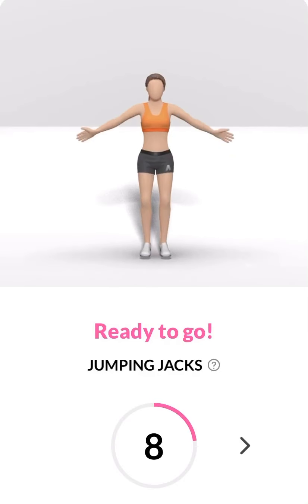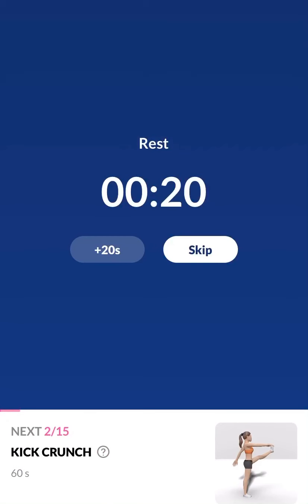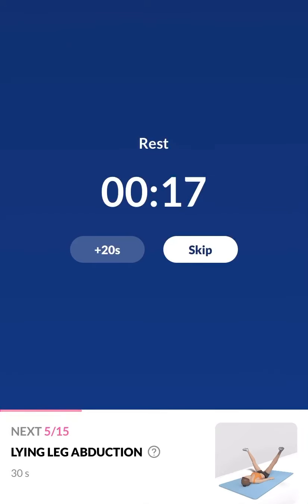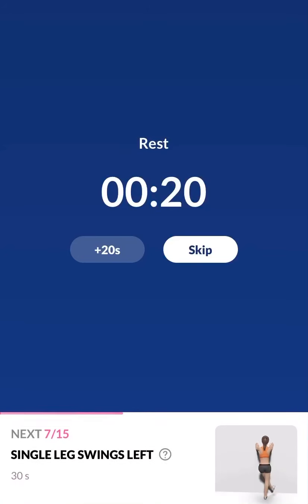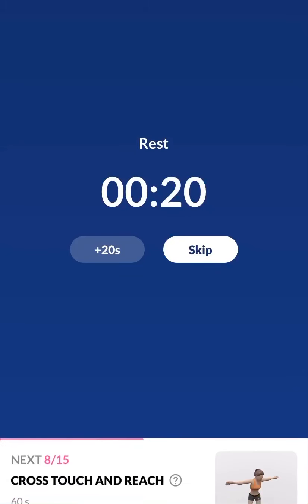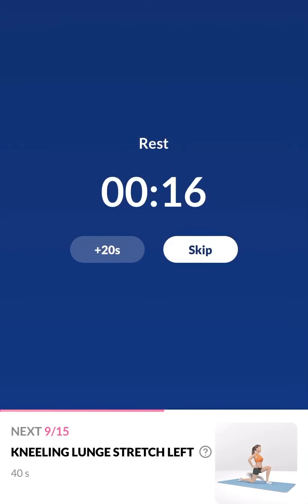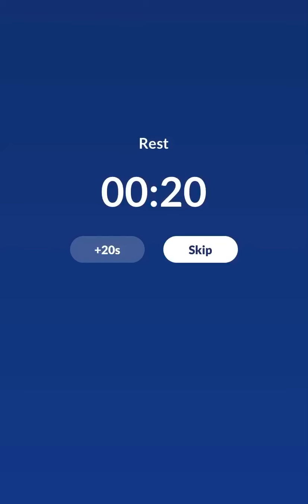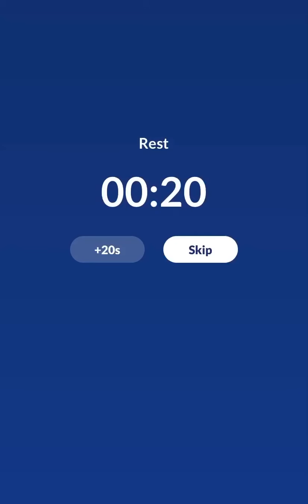تعلم فتح الحوض للمبتدئين اليوم الثالث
تعلم فتح الحوض للمبتدئين اليوم الثاني
خلال ٣٠ يوم سوف تتعلم فتح الحوض بكل سهوله
سوف تتعلم فتح الحوض فى تمرينه كامله يوميا

تعلم فتح الحوض للمبتدئين اليوم الثاني - تعلم فتح الحوض للمبتدئين اليوم الثاني.

تمارين فتح الحوض بدون اصابات فتح الحوض فسخ الرجلين تمارين فتح الحوض الحوض فسخ الرجلين تمارين فتح الحوض للمبتدئين كيفية فتح الحوض فتح الحوض للاطفال فتح الحوض في يوم فتح الحوض للمبتدئين فتح الحوض الجانبي فتح الحوض في يوم واحد فتح الحوض بسهوله كيف تفتح الحوضفتح الحوض مضحكتمارين للرجالبالطريقة العلميةسلسلةتمارين للحاملتمارين الجمبازاضرار للبناتتعليم الوقوف على اليدينفوائدجهاز فتح الحوضالجانبيجمباز سيداتجوجوفيلم تمارين الحوض الفيلم العالمي لتمارين فتح الحوض بالطريقة العلميه مع المغوارالمصري. media_ae المغوارالمصري_ابوالحس_الطائرحركات جديده فتح الحوض طريقة فتحت الحوض تمارين لفتح الحوض تمارين سهلة لفتح الحوض ملابسًا مريحة مارس تمارين التمدد فتح الحوض، عضلاتكفتح الحوض تمارين الحوض front split split yoga الحوض للمبتدئين full split تمارين فتح الحوض الحوض الامامى الحوض الجانبى فسخ الحوض كسر الحوض gymnastics side split exercises فتح الحوض بدون الم طريقة فتح الحوض تعليم فتح الحوض تسخينات الحوض فسخ الرجلين تمارين فتح الحوض للمبتدئين كيفية فتح الحوض فتح الحوض للاطفال فتح الحوض في يوم فتح الحوض للمبتدئين فتح الحوض الجانبي فتح الحوض في يوم واحد فتح الحوض بسهوله كيف تفتح الحوضفتح الحوض مضحكتمارين للرجالبالطريقة العلميةسلسلةتمارين للحاملتمارين الجمبازاضرار للبناتتعليم الوقوف على اليدينفوائدجهاز فتح الحوضالجانبيجمباز سيداتجوجوفيلم تمارين الحوض الفيلم العالمي لتمارين فتح الحوض بالطريقة العلميه مع المغوارالمصري.

فتح الحوض في يوم واحد بس بدون اصابات مع ابوالحس الطائر1تمارين فتح الحوض بدون اصابات فتح الحوض  فسخ الرجلين  تمارين فتح الحوض  splits  legs splitsحركات  جمباز  رياضه  طفله  مواهب  تعليم  مدرسه  صاله رياضيه    حركات جديده  فتح الحوض  طريقة فتحت الحوض تمارين  لفتح الحوض  تمارين سهلة لفتح الحوض  ملابسًا مريحة  مارس تمارين التمدد  فتح الحوض،  عضلاتكفتح الحوض  تمارين الحوض  front split  split yoga  الحوض للمبتدئين  full split  تمارين فتح الحوض  الحوض الامامى  الحوض الجانبى  فسخ الحوض  كسر الحوض  gymnastics  side split exercises  فتح الحوض بدون الم  طريقة فتح الحوض  تعليم فتح الحوض  تسخينات الحوض  فسخ الرجلين  تمارين فتح الحوض للمبتدئين  كيفية فتح الحوض  فتح الحوض للاطفال  فتح الحوض في يوم  فتح الحوض للمبتدئين  فتح الحوض الجانبي  فتح الحوض في يوم واحد  فتح الحوض بسهوله  كيف تفتح الحوضفتح الحوض مضحكتمارين للرجالبالطريقة العلميةسلسلةتمارين للحاملتمارين الجمبازاضرار للبناتتعليم الوقوف على اليدينفوائدجهاز فتح الحوضالجانبيجمباز سيداتجوجوفيلم تمارين الحوض الفيلم العالمي لتمارين فتح الحوض بالطريقة العلميه مع المغوارالمصري.